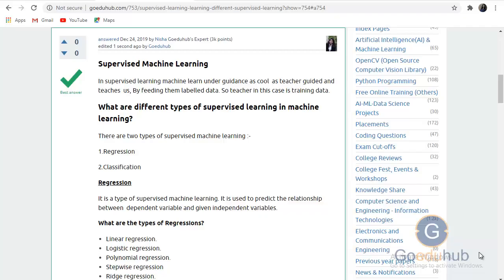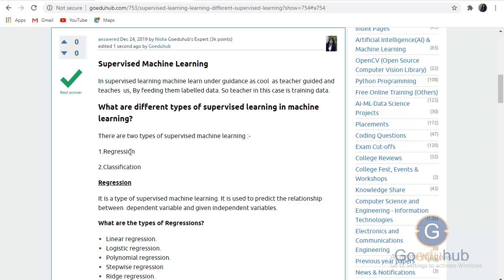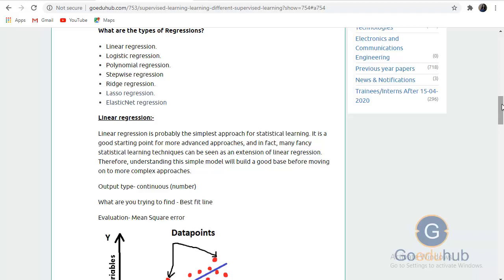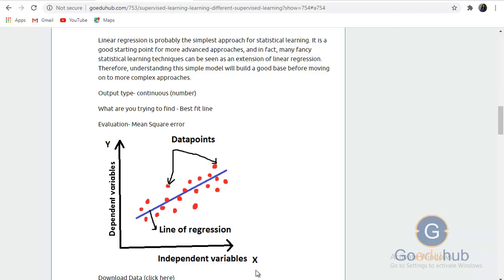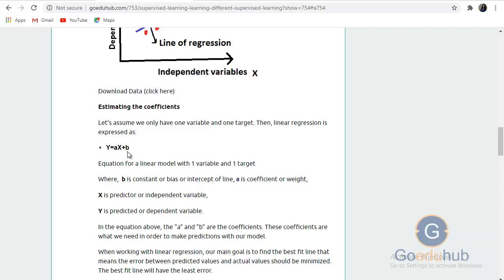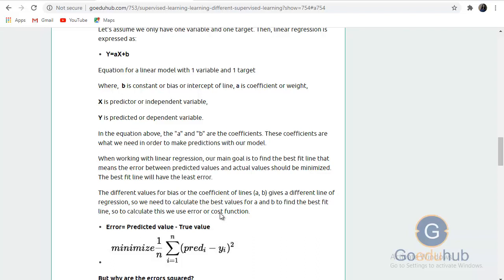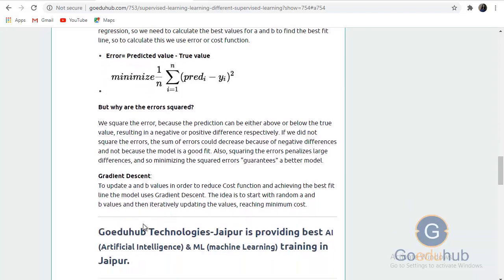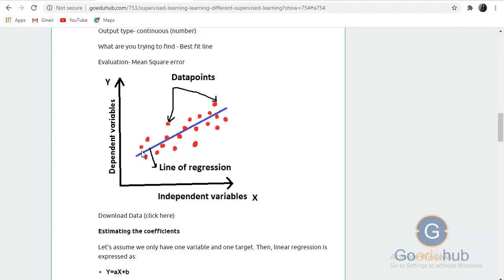Concept of Linear Regression